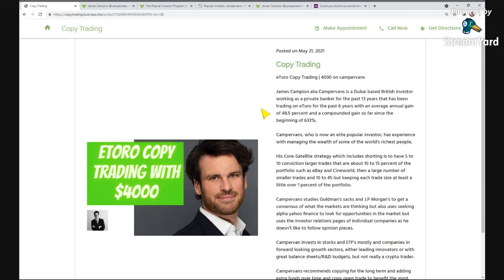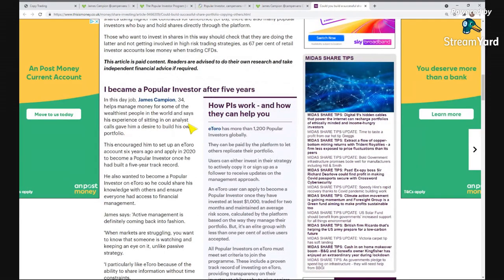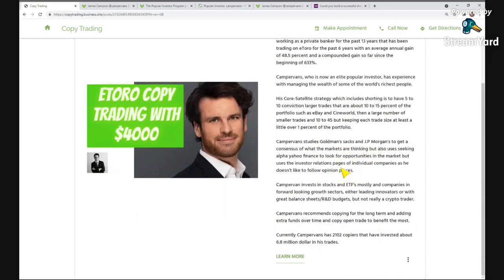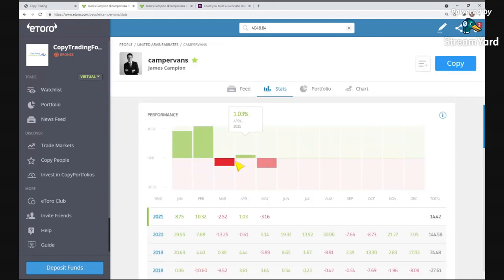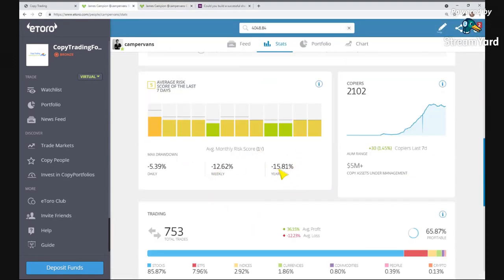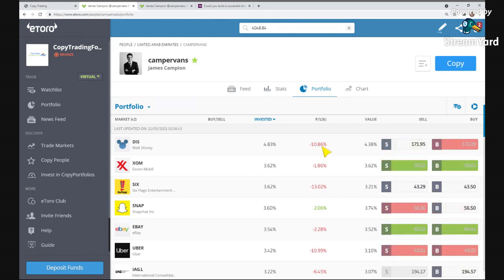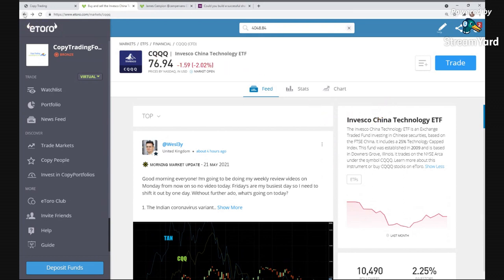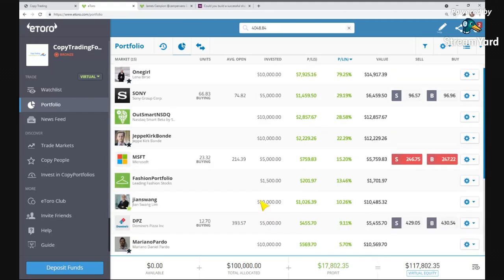eToro Copy Trading | $4000 on campervans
eToro Copy Trading with $10,000 on campervans.